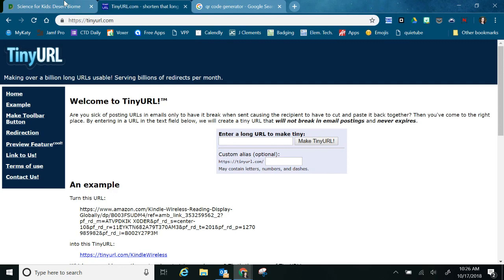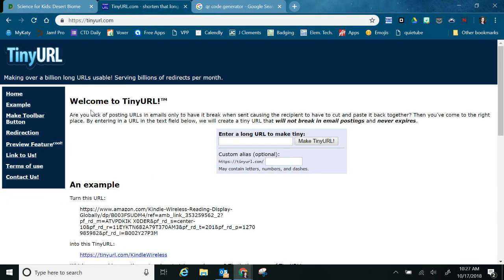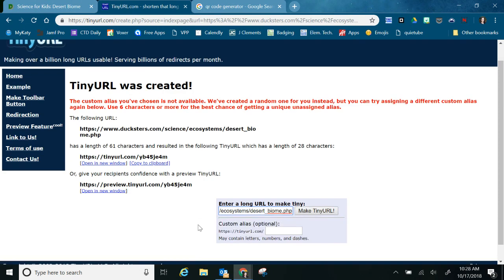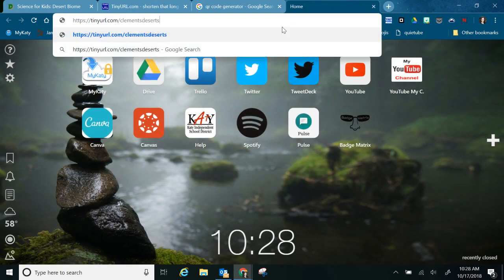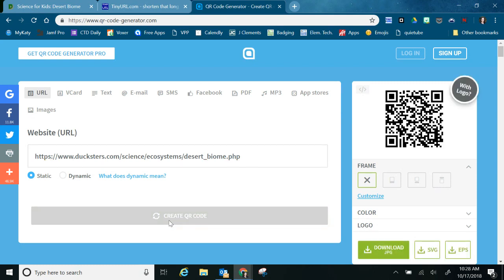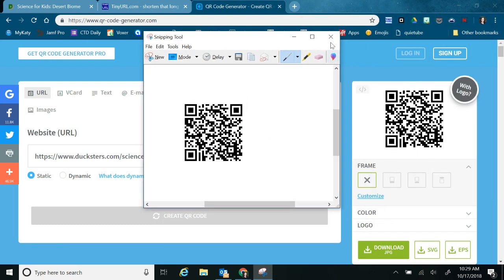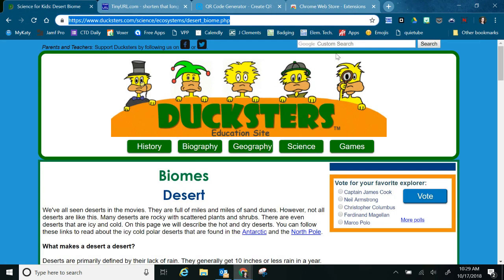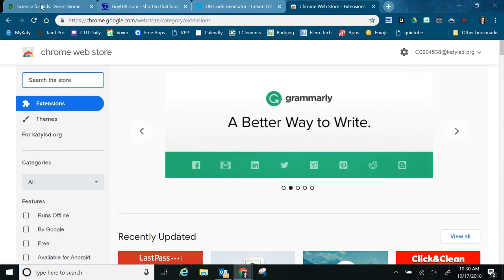Tiny URLs and QR Codes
An intro for Katy ISD staff on how to create Tiny URLs and QR codes.